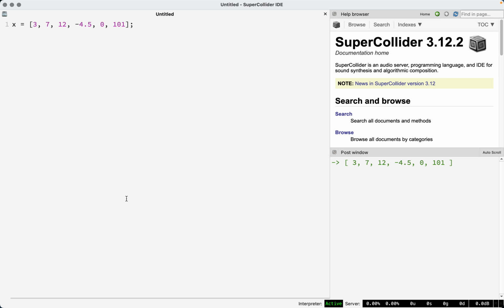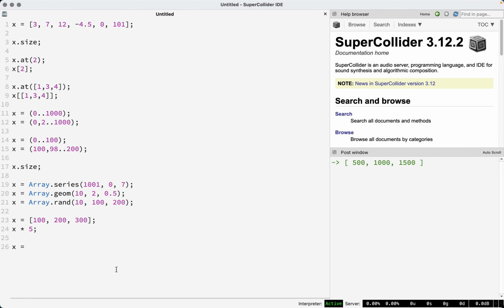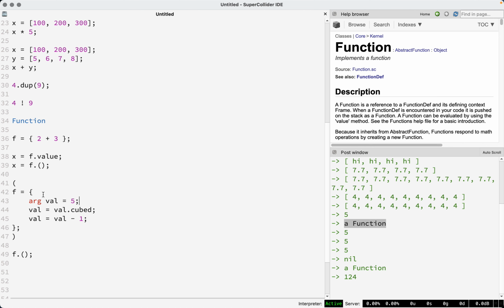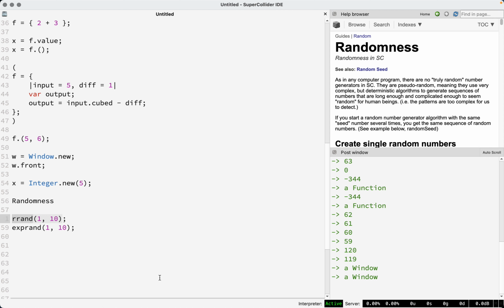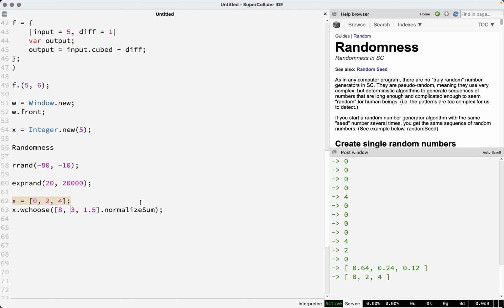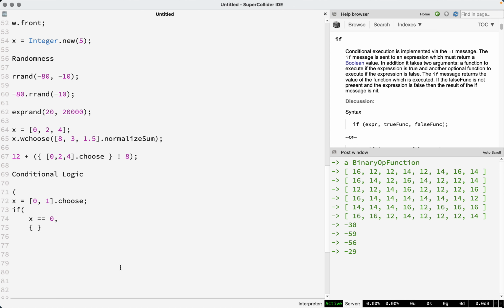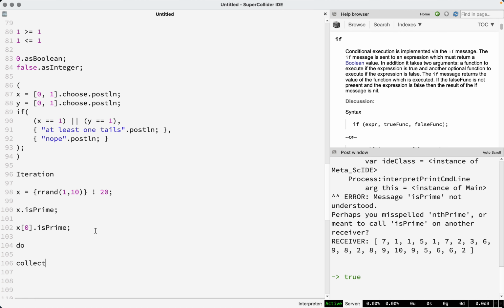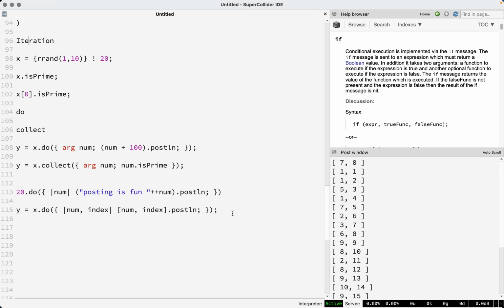Arrays, Randomness, Conditionals, Iteration - Week 2 Fall 2022 MUS 499C - Intro to SuperCollider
A continuation of core programming concepts, covering:
- Arrays and Functions
- literals vs non-literals
- randomness
- conditional logic
- iteration